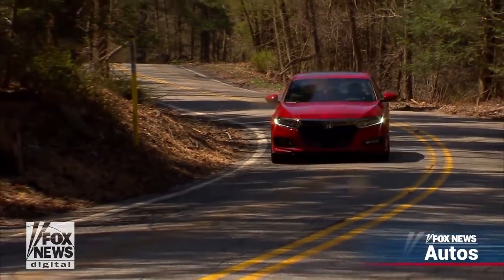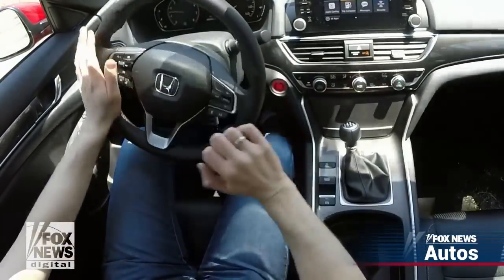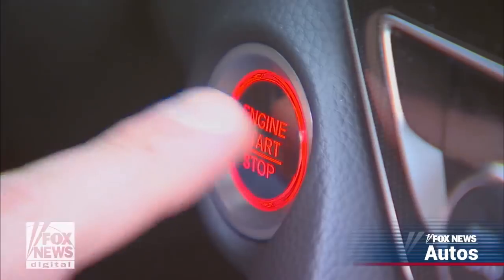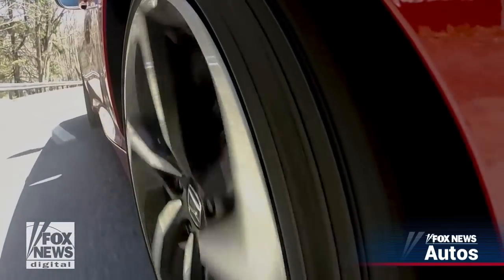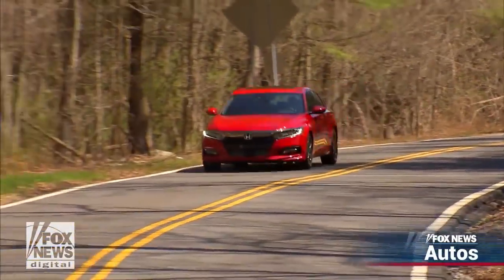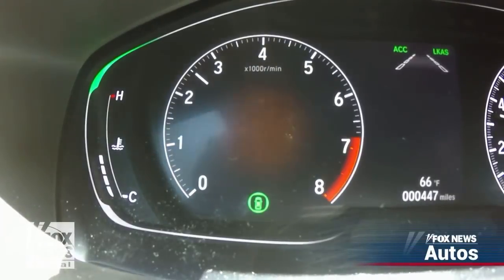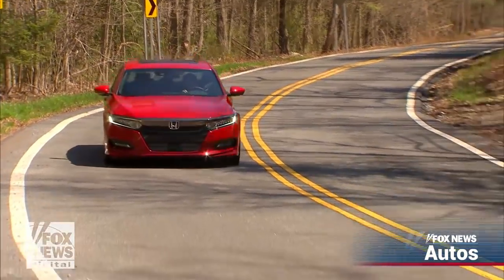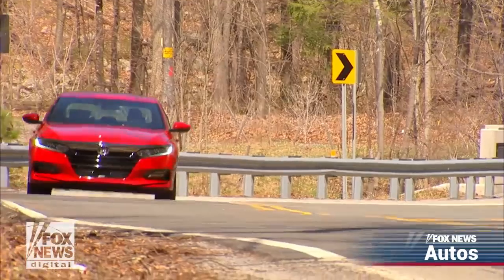The 2018 Honda Accord Sport is a stirring sedan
The 2018 Honda Accord Sport is one of a handful of mainstream midsize sedans that you can get with a manual transmission. FoxNews.com Automotive Editor Gary Gastelu takes it for a spin to find out if you should.